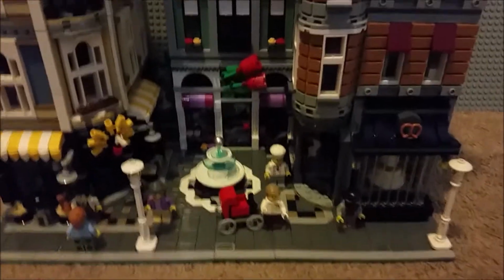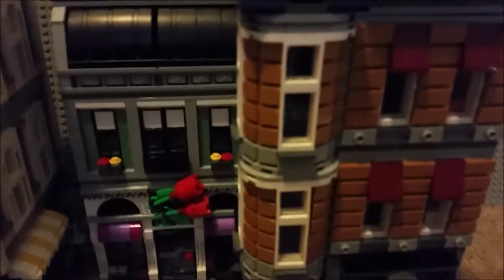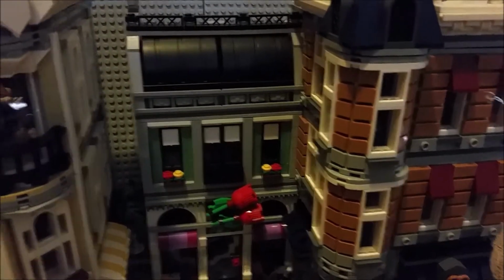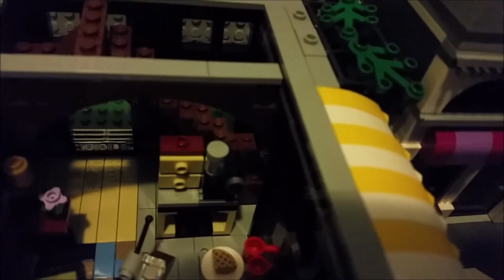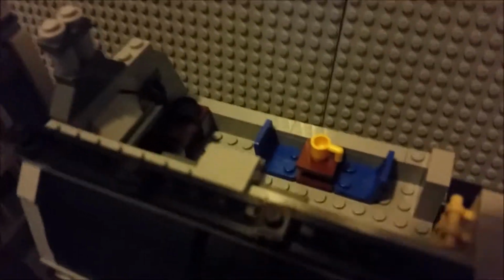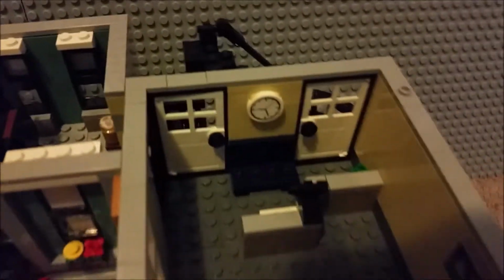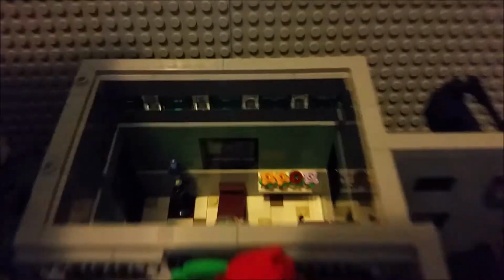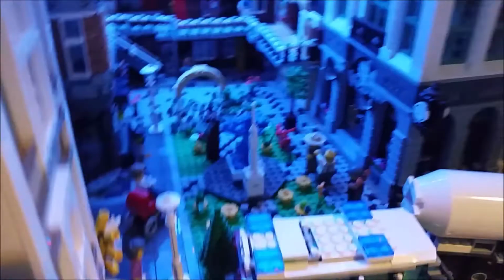Lego Assembly Square Review